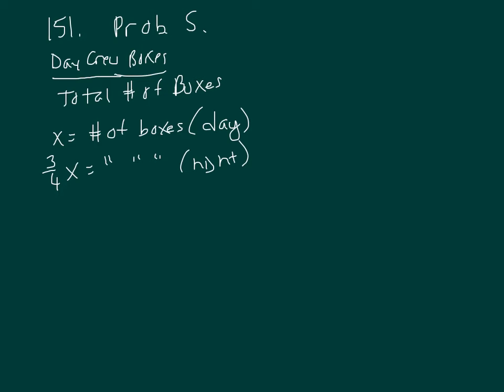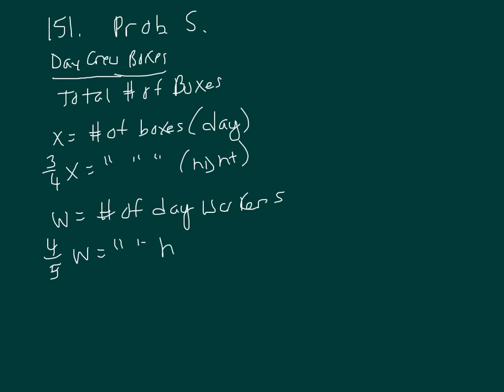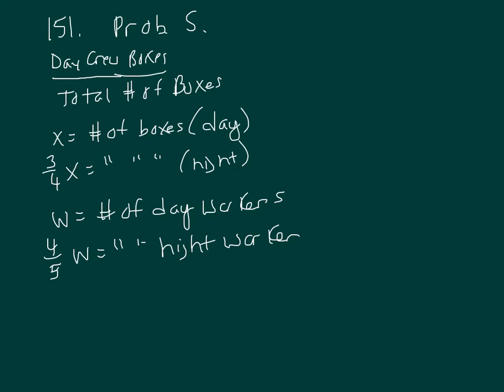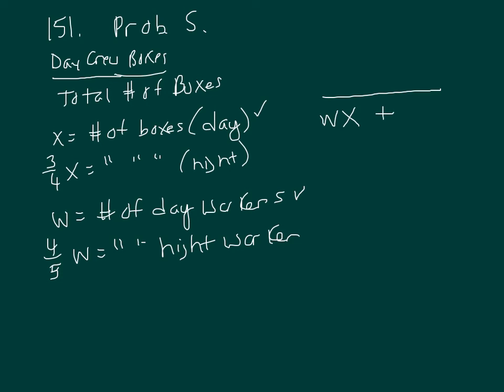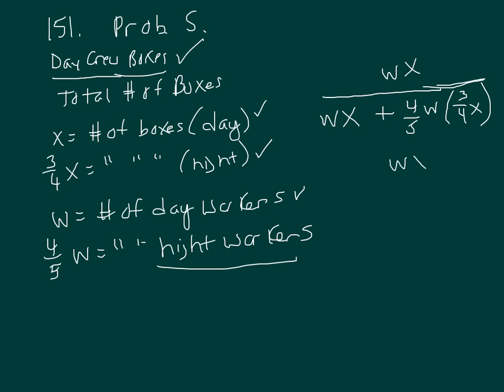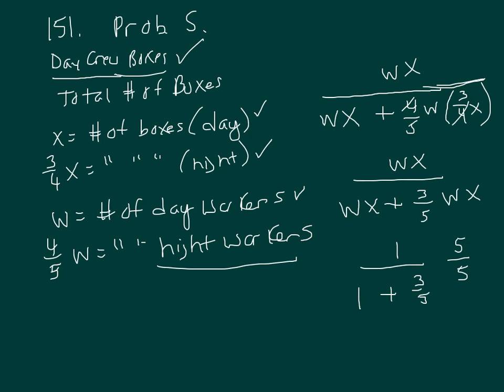PS 151 (2015)